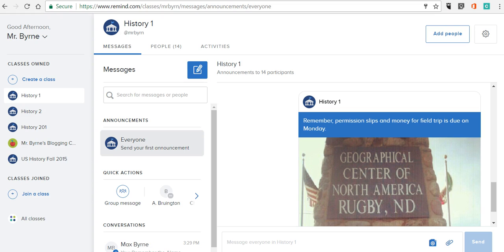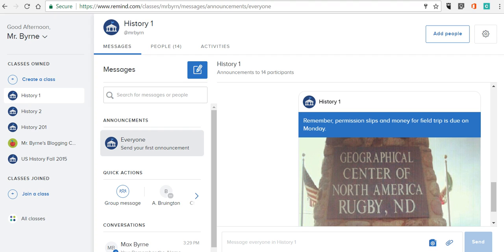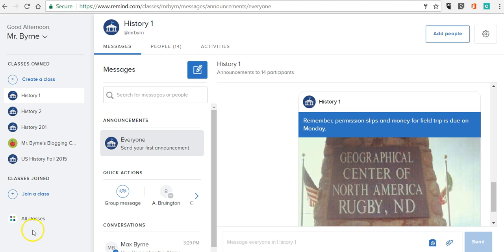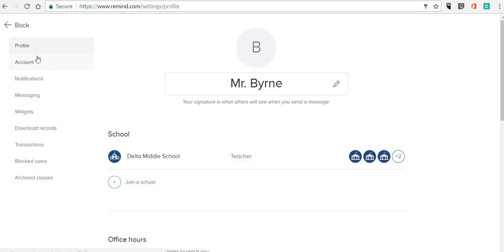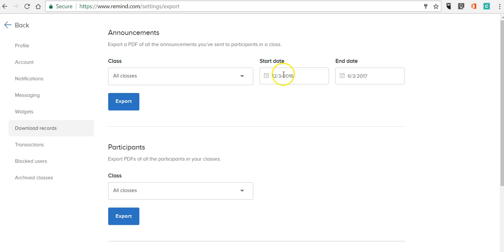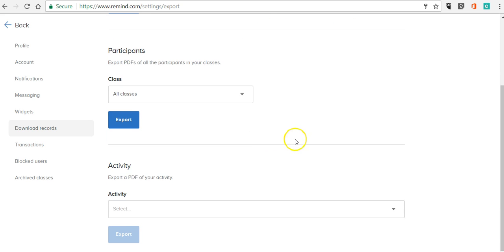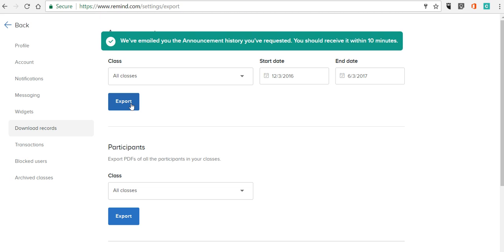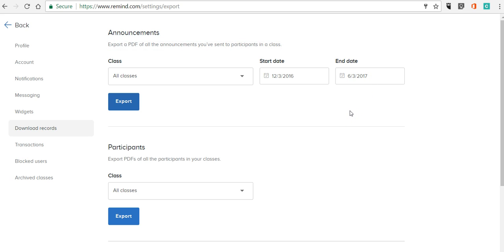How to download your Remind message history